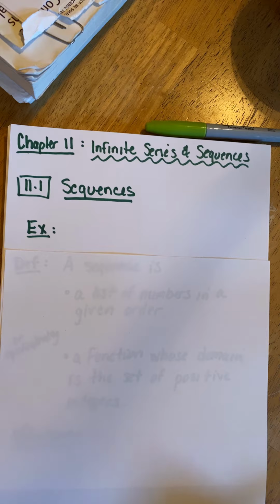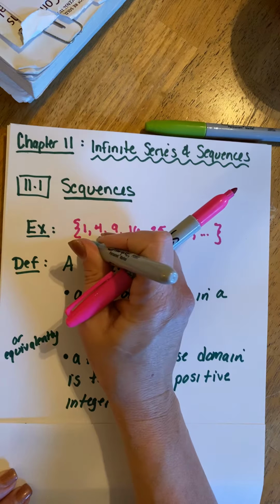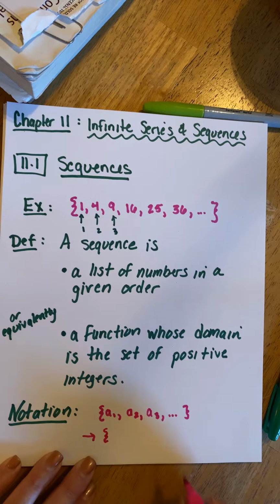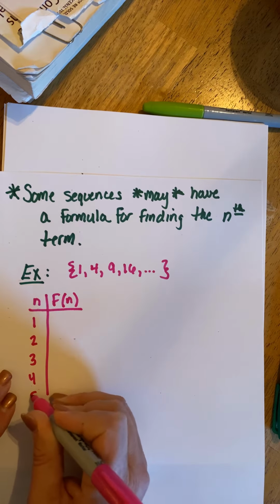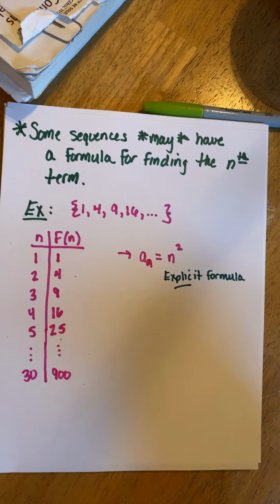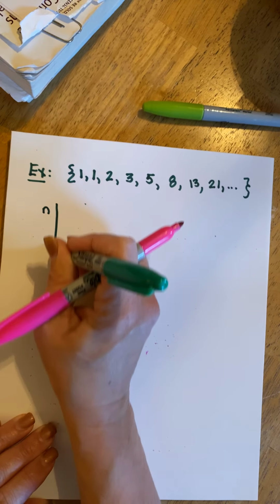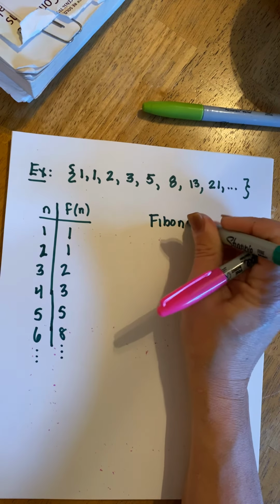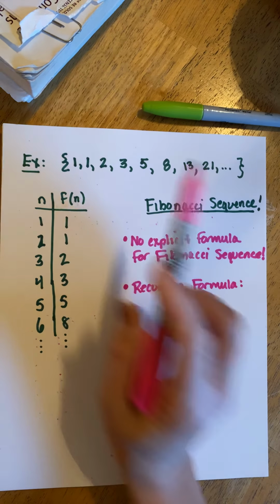MAT 256 - 11.1 Part 1